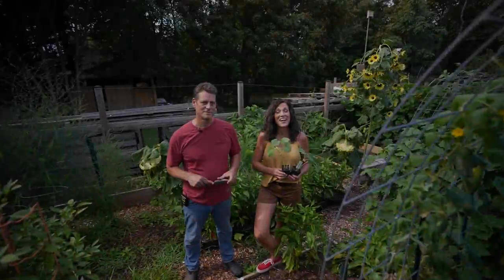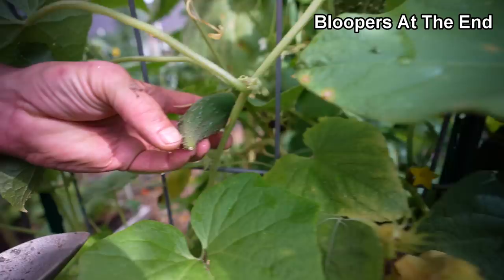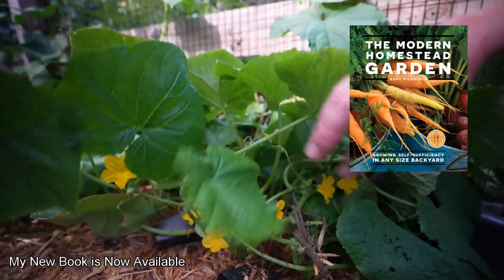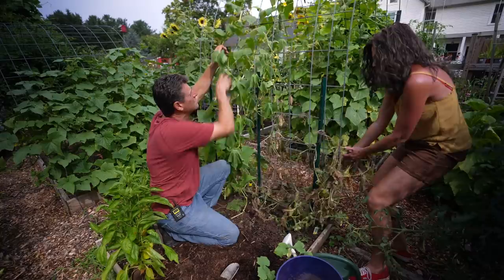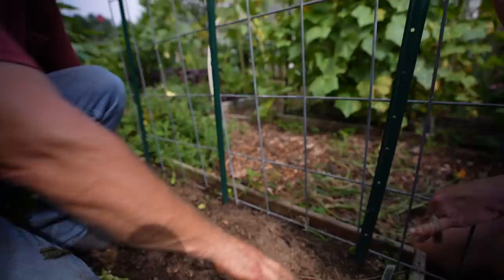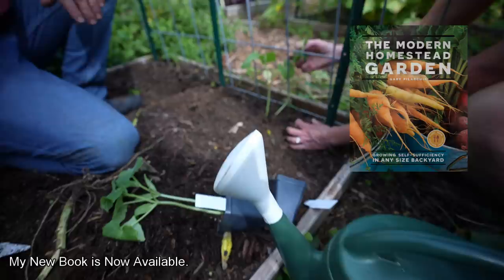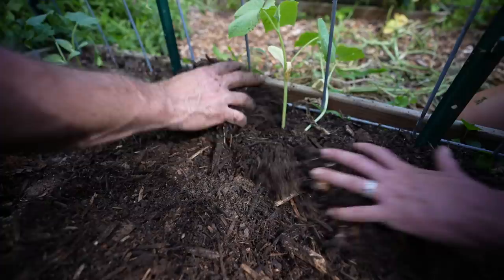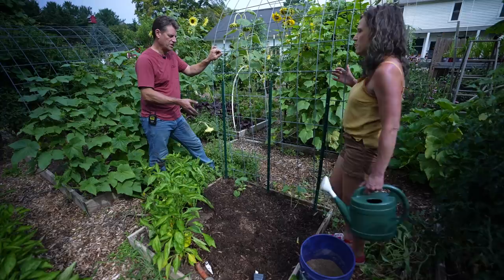Plant Cucumbers in Waves for an Endless Harvest: Growth Examples of Waves 1 & 2 and Planting Wave 3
Plant cucumbers in waves every 4-6 weeks for an endless summer harvest. Kim and I discuss the benefits, show you growth examples and how I plant wave number 3 (all the steps).

Check out Gardening Coast2Coast Podcasts with me and CaliKim as your hosts

CaliKim and I will soon be doing garden podcasts under the title Gardening Coast2Coast. An we will do the occasional joint video.